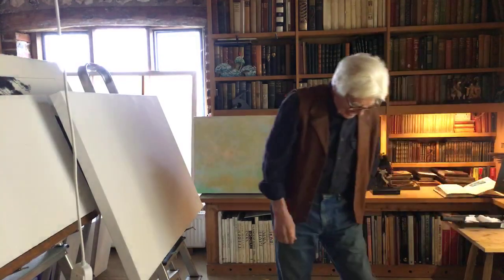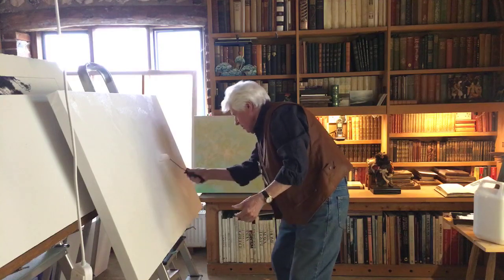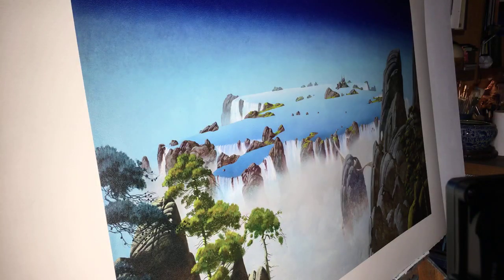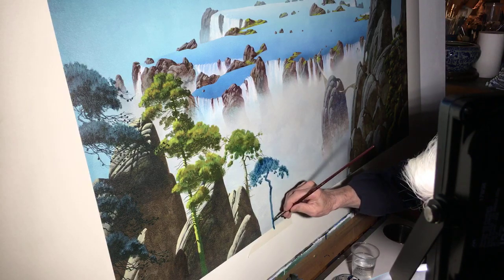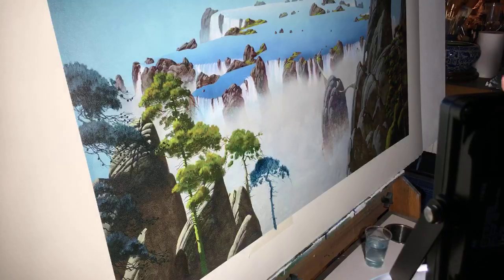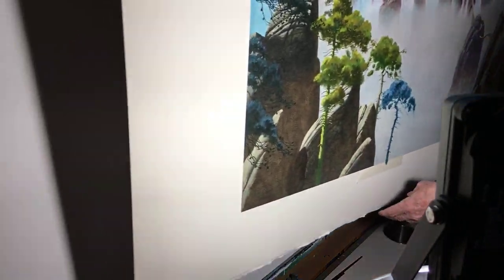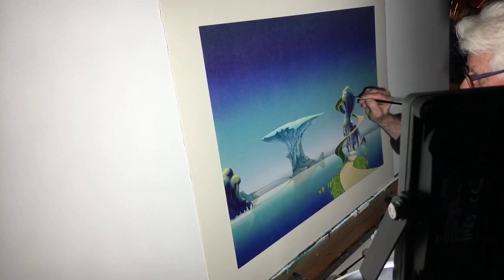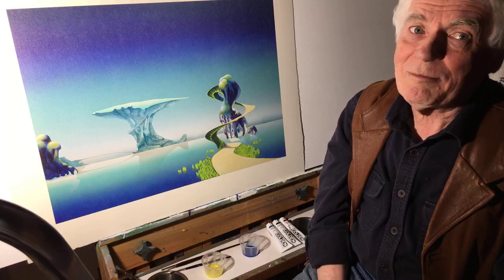Live Painting Session IV Priming the canvas.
Roger and BT are almost in sync. and he introduces the world of art to G clamps and step ladders.